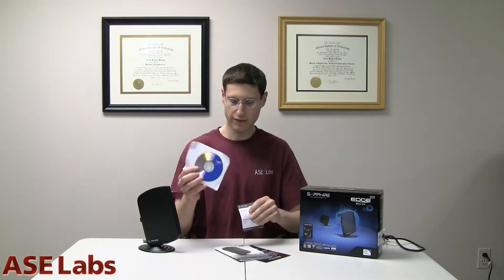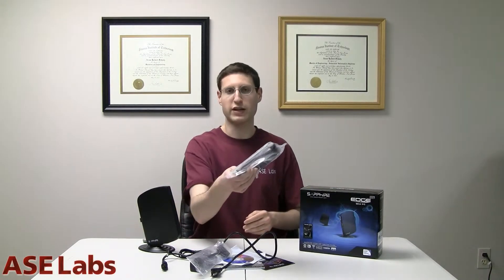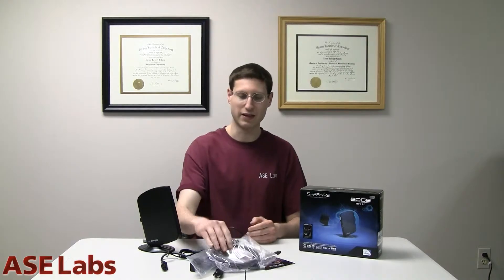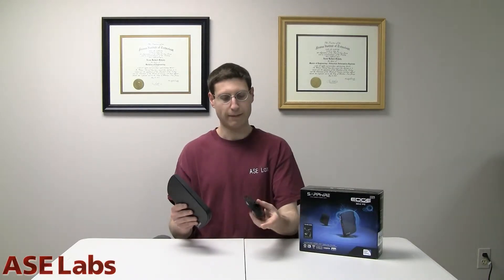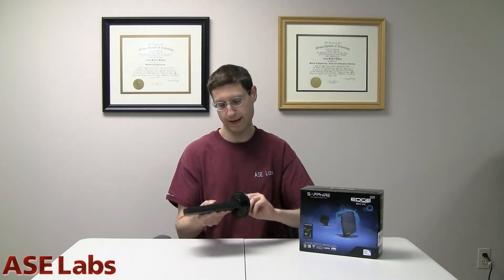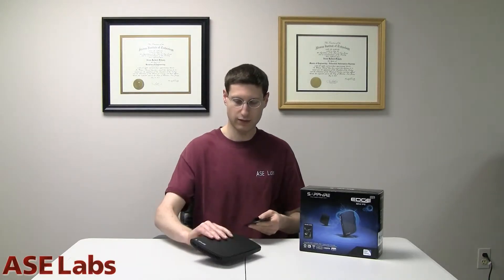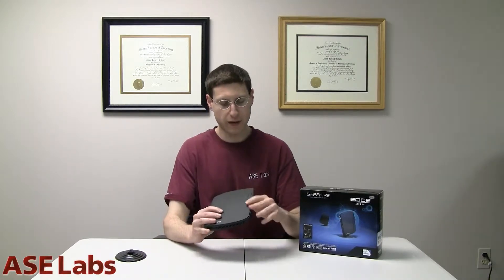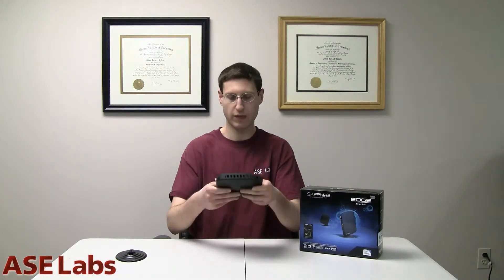ASE Labs: Sapphire Edge HD4 Mini PC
ASE Labs ) reviews the Sapphire Edge HD4 Mini PC. Text review